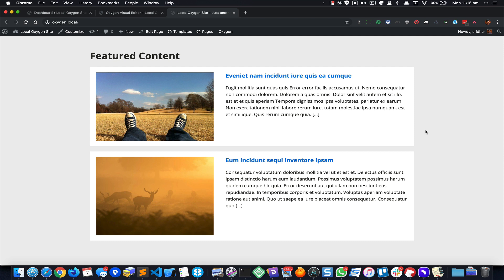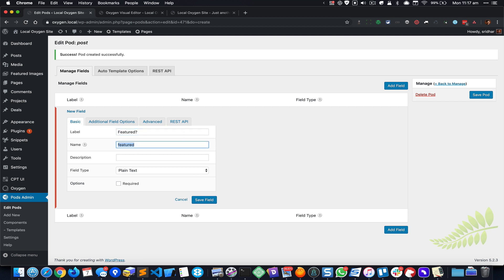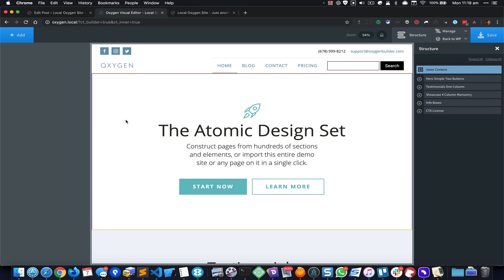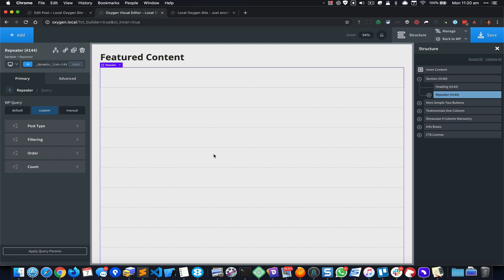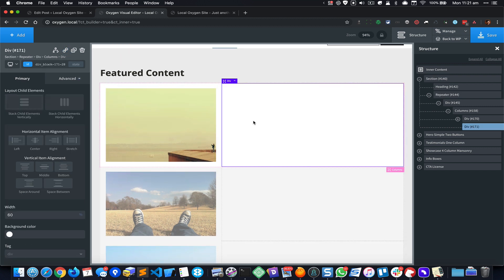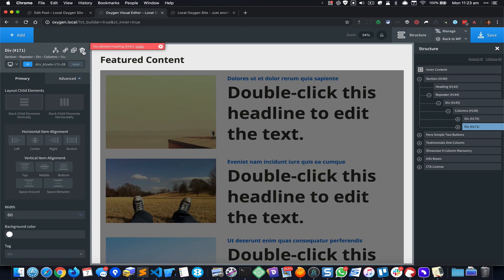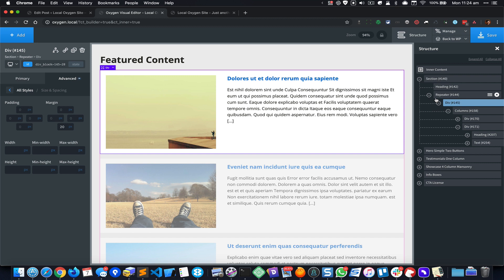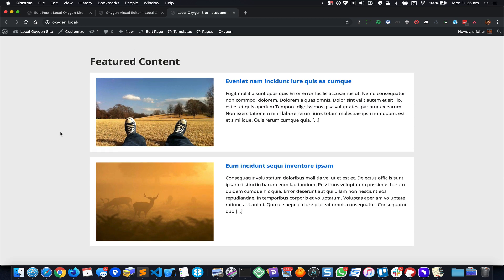Featured Posts in Oxygen using Custom Fields, Repeater and Conditions